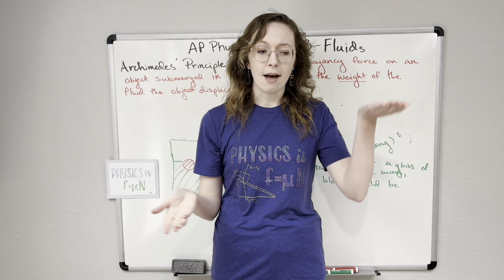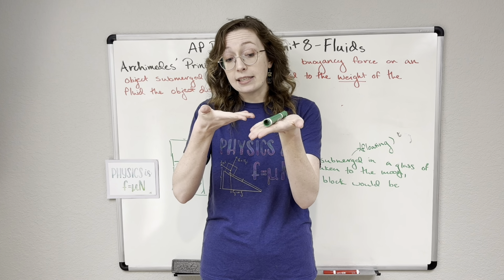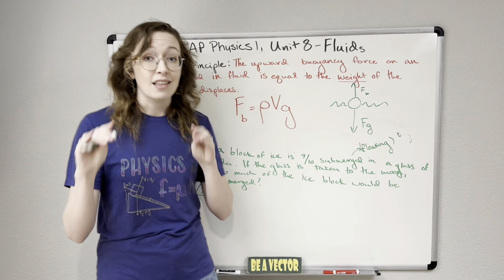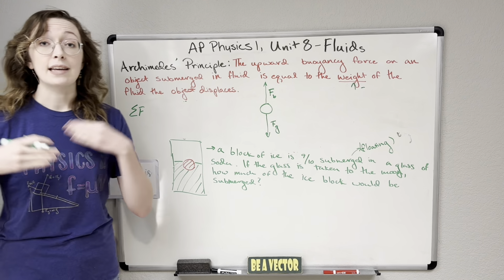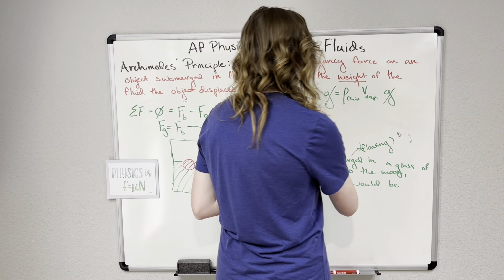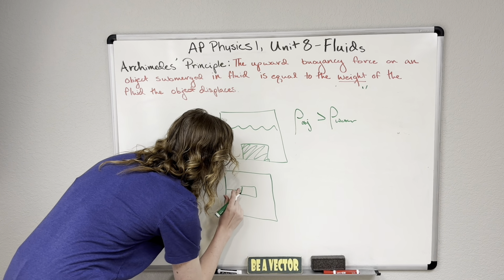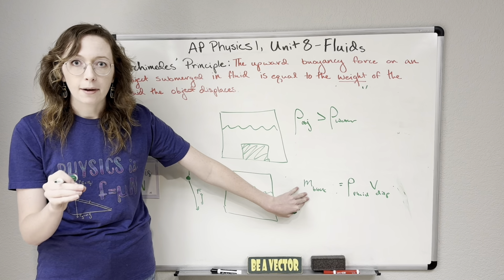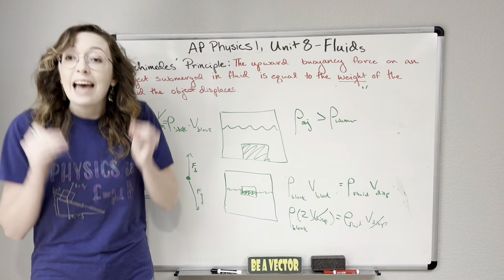AP Physics 1,Unit 8: Buoyancy Force and Archimedes Principle-Concepts, and Equation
Buoyancy Force and Archimedes Principle with concepts and equation. This video uses concepts from AP Physics 1, Unit 8- Fluids.